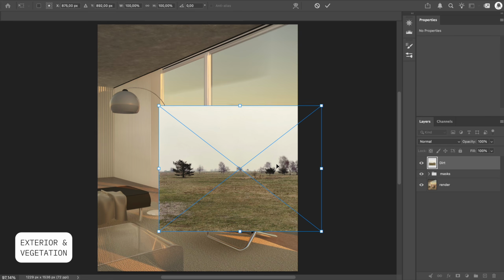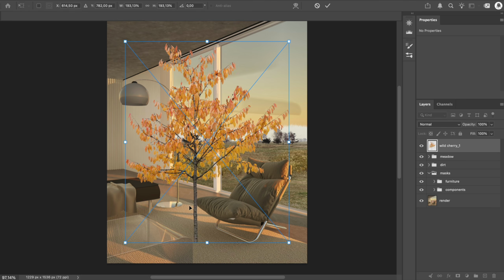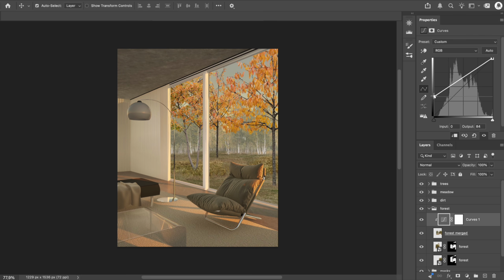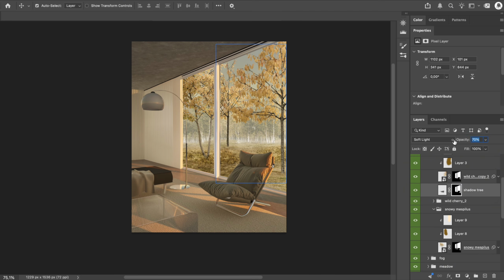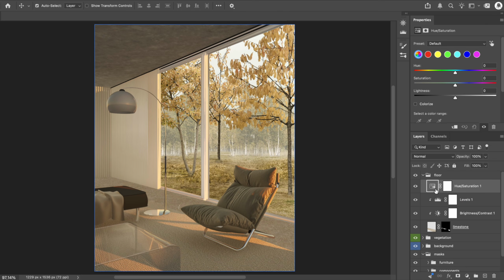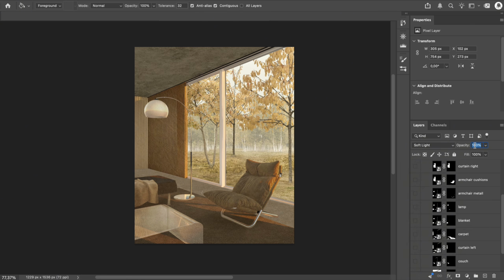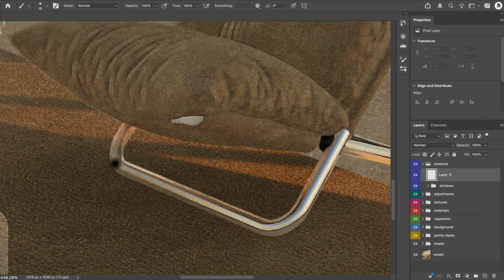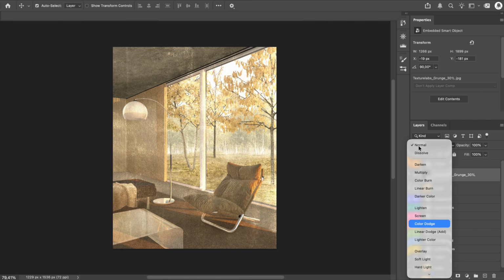I made this architecture render in Photoshop — here's how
In this video I walk you through my full post-production
workflow for architectural visualization! Starting from
a flat render and turning it into something
that actually feels like a place.

📦 Essentials Kit Vol. 01 — textures, brushes & overlays
for architectural visualization:

Timestamps:

00:00 Before & after
00:18 My other work
00:30 1. Exterior & Vegetation
04:47 2. Materials
06:14 3. Textures
06:52 4. Shadows
09:12 4. Filters & Effects
09:38 Outro